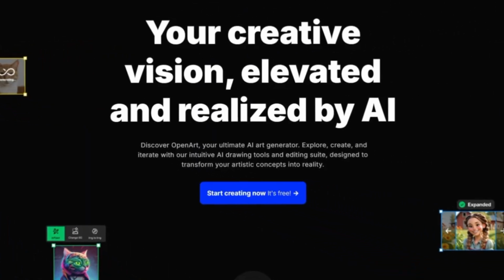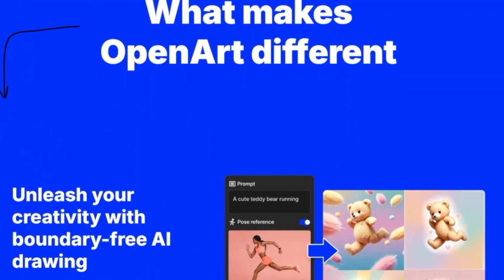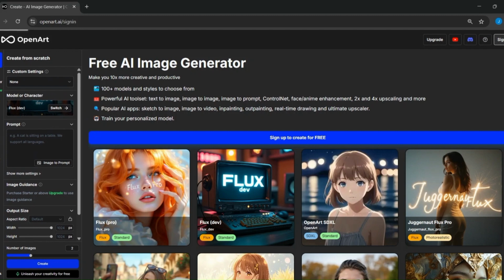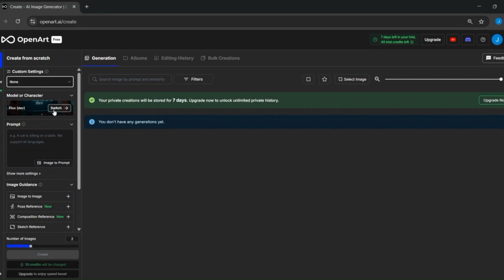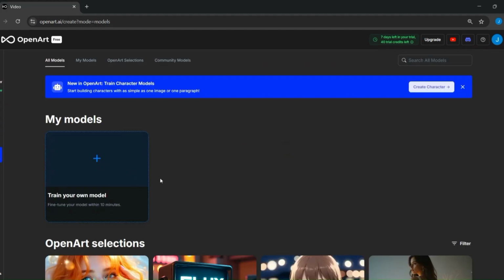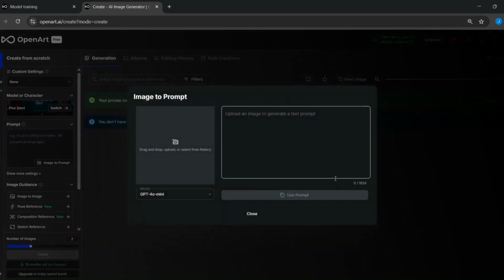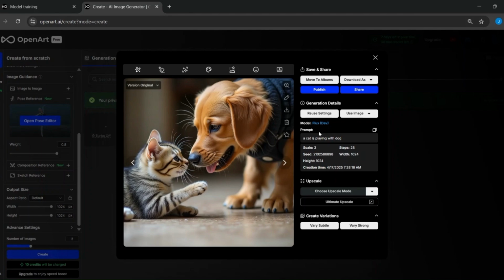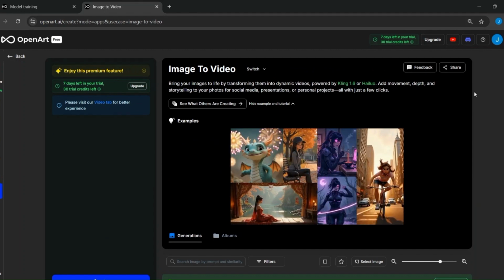OpenArt AI | Create, Animate & Transform with Just One AI Platform | Free AI Tool | IdeaPlex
🎨 Discover the Magic of OpenArt AI – The Ultimate Creative Tool for 2025!
If you're a digital artist, content creator, influencer, or business owner, get ready to supercharge your visual content with the power of AI.
✨ OpenArt AI is a game-changing platform that helps you create high-quality, professional-grade content using cutting-edge artificial intelligence—with zero design skills required.

🔍 What You’ll Love:
✅ Image to Video – Add cinematic motion & depth
✅ AI Filters – Turn photos into anime, art, and more
✅ Sketch to Image – Bring your doodles to life
✅ AI Sticker Generator – Make custom cute stickers 🐶🐱

🚀 Try it now for FREE
👉 openart.ai/home/?via=joy

🧠 Powered by advanced models like Kling 1.6 & Hailuo, OpenArt delivers high-quality results in just a few clicks.

👨‍💻 Who Should Use OpenArt?
💼 Entrepreneurs & Brands
🎨 Digital Artists & Designers
📱 Content Creators & Influencers
🎥 YouTubers & Short Form Video Creators
🧠 Creative Agencies
🧑‍🏫 Educators & Students

Whether you want to boost engagement, create standout content, or simply have fun with AI, OpenArt is for you.